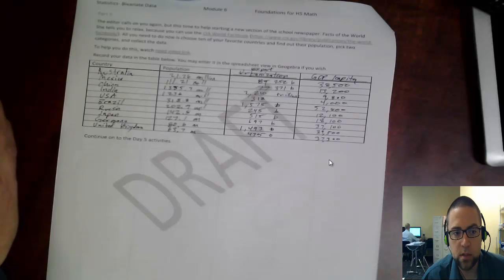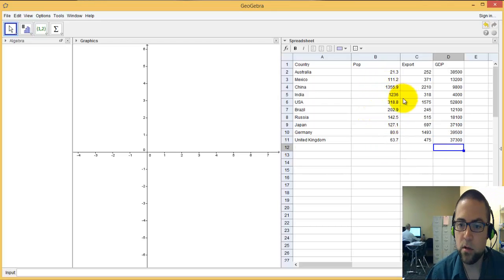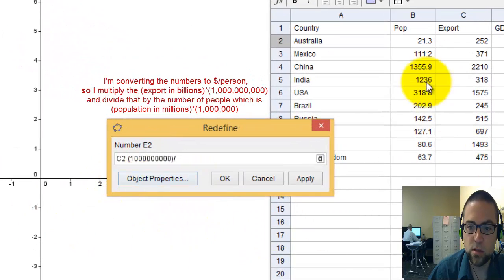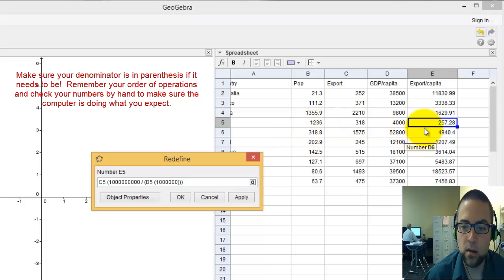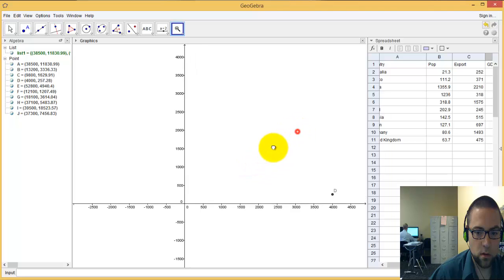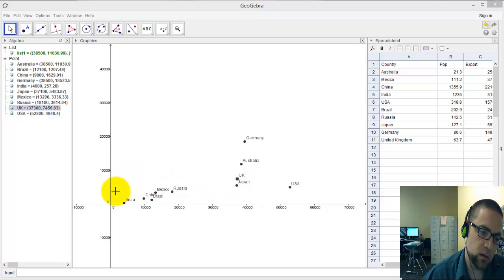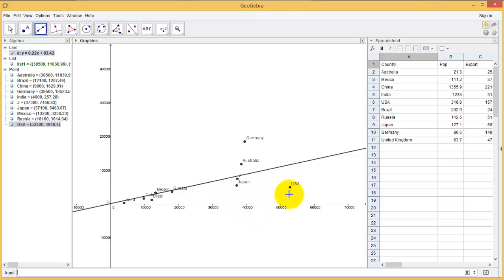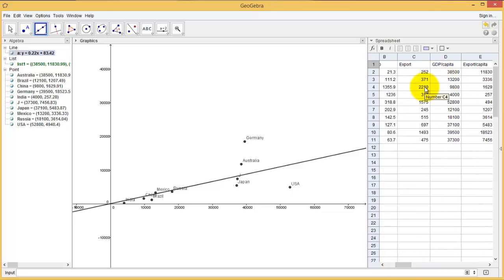Scatter Plot with Geogebra